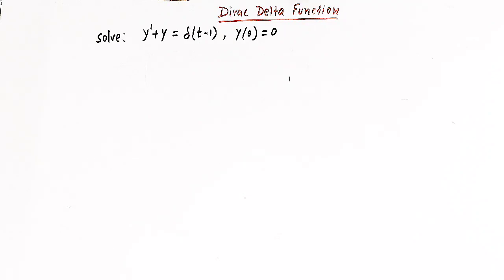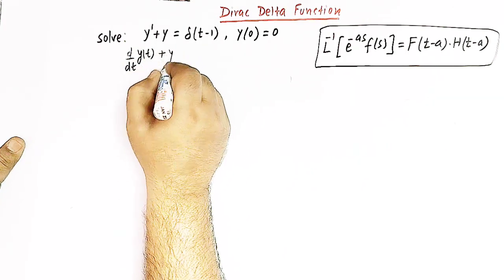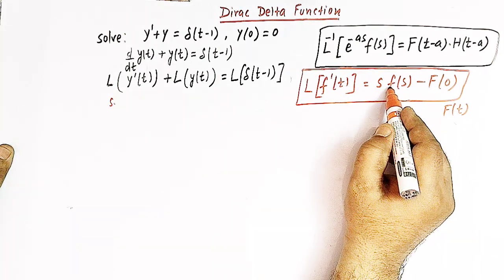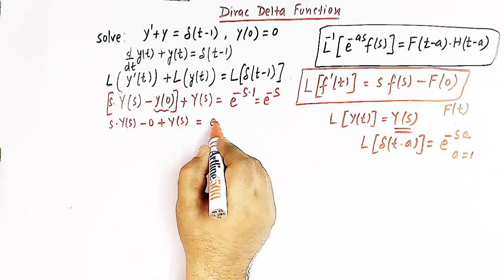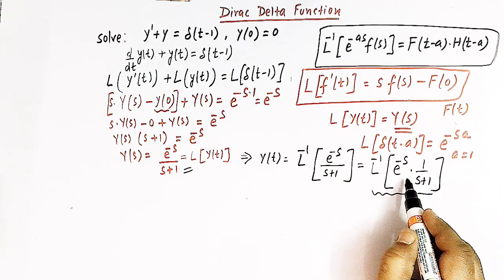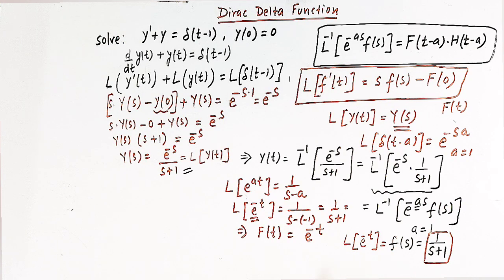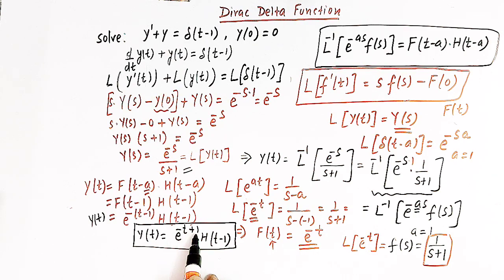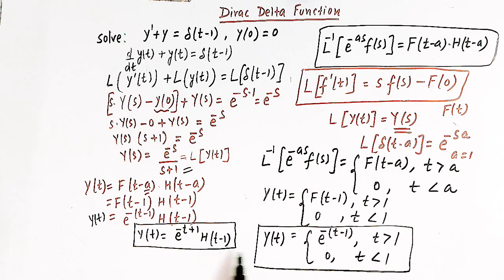Dirac delta function _ Differential equations_ Initial Value Problems _ IVP involving delta function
How to solve differential equations involving Dirac delta function.